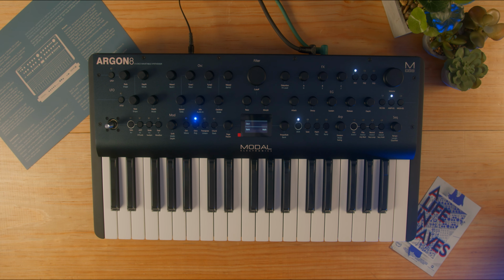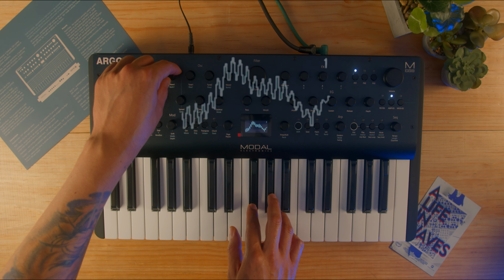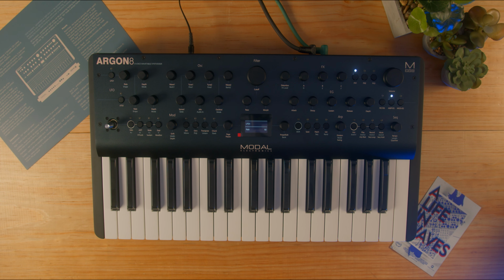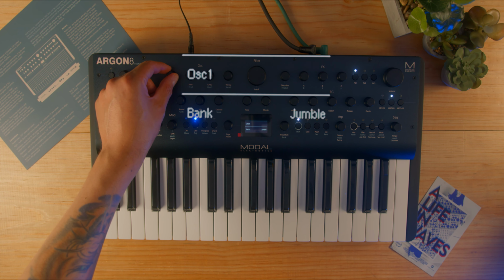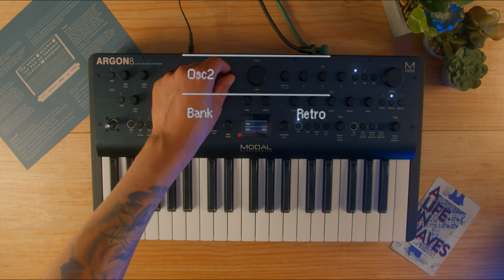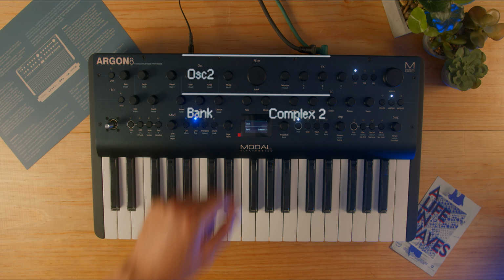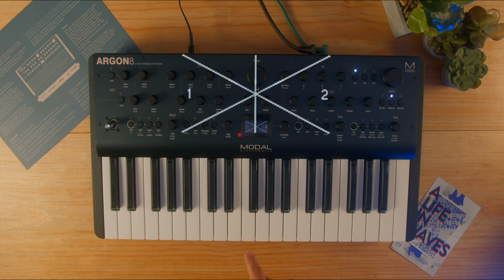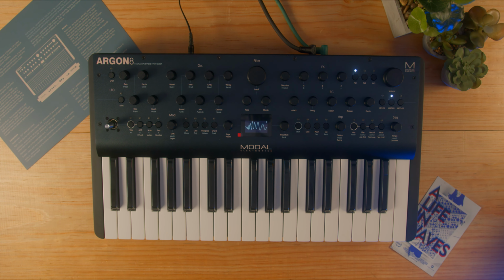Modal Argon8 | Oscillators Beginners Guide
I'm pretty happy to share this overview on the Oscillator Section from the Modal Electronics Argon8.

🛒 Modal Argon8
on Amazon (PAID LINK)

I'm a participant in the Amazon Services LLC Associates Program, an affiliate advertising program designed to provide a means for us to earn fees by linking to Amazon.com and affiliated sites.